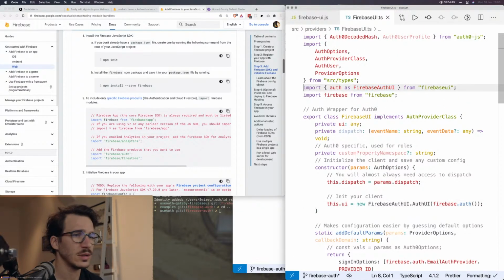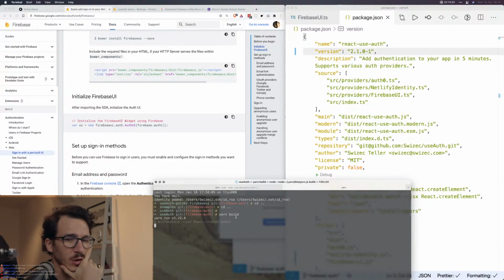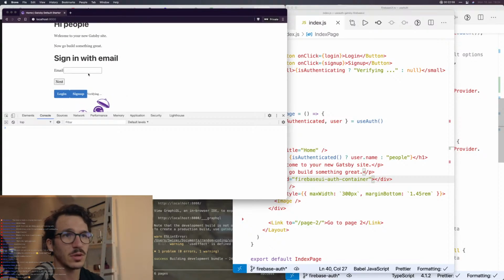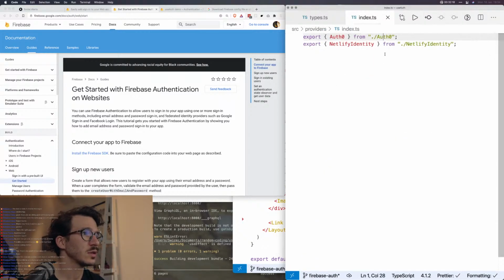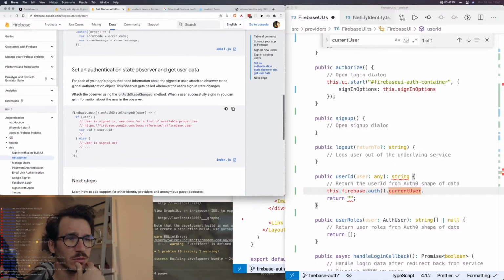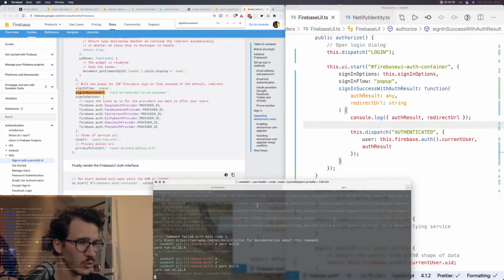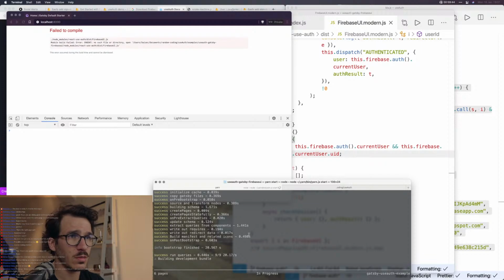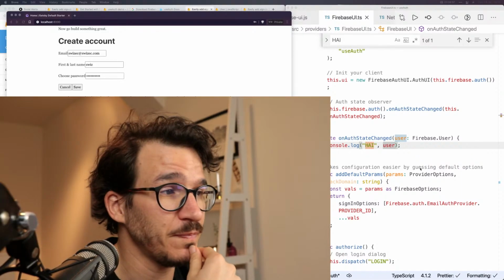Adding Firebase Auth support to useAuth for React apps, pt2 CodeWithSwiz ep20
Last Monday we got kinda close to functional Firebase support. Let's see if we can make it work today